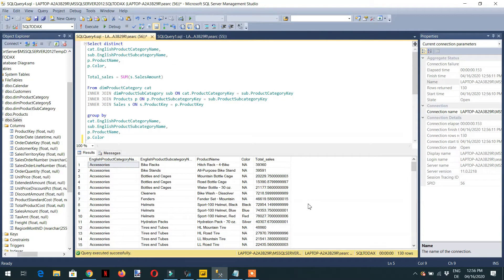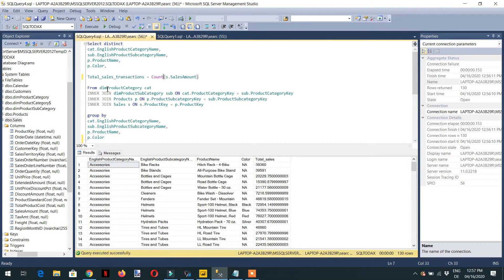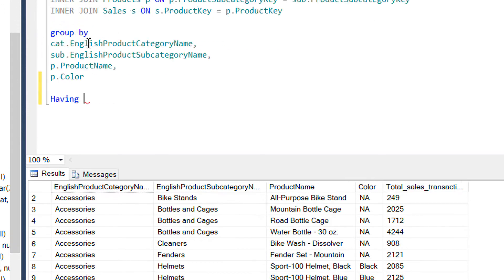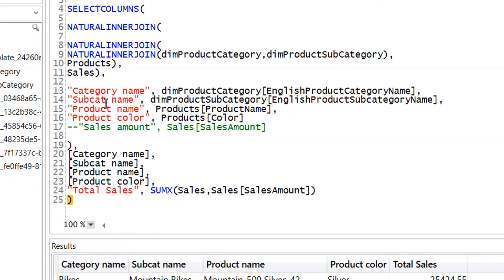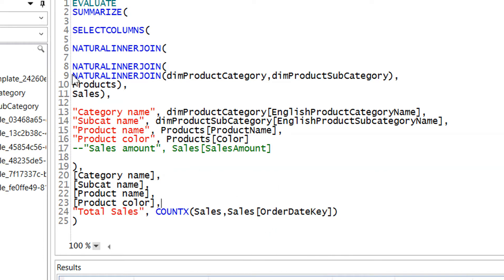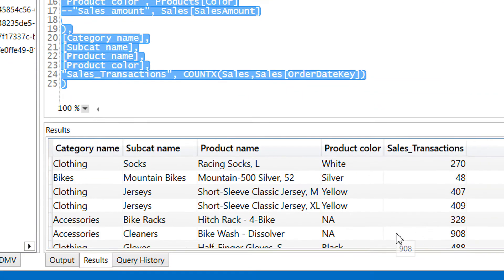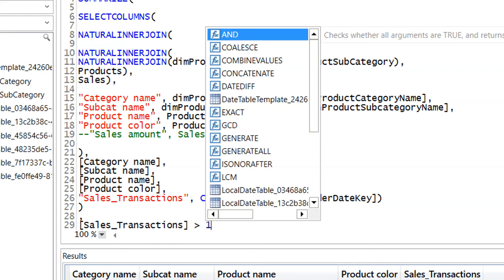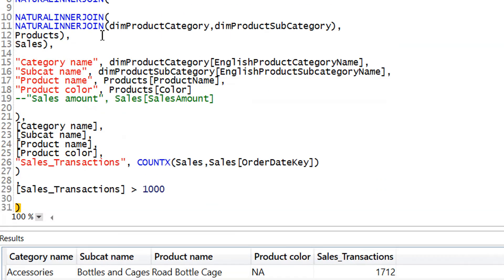Having clause in Power BI DAX and SQL - 22 (Power BI Training)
In this video, you will learn how to use Having clause in Power BI DAX and SQL. In this channel we will make power bI tutorials on Power BI transformation, Power query and advance DAX plus Power BI Dashboards.